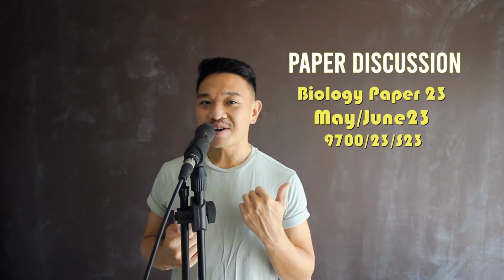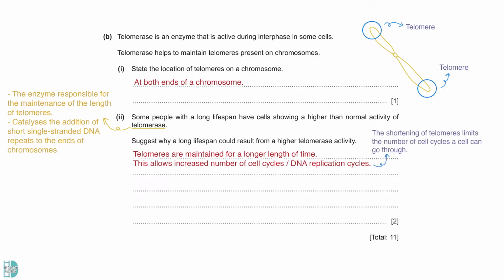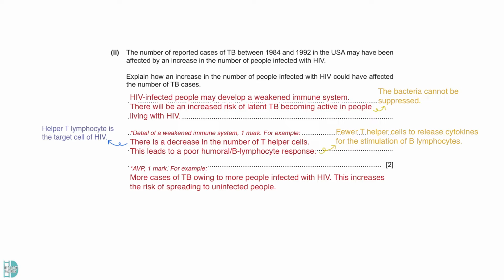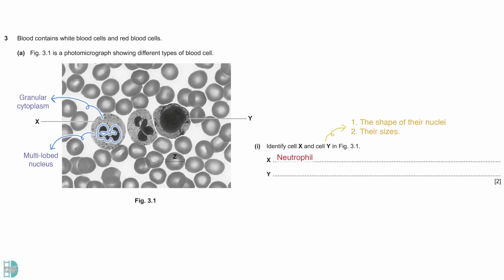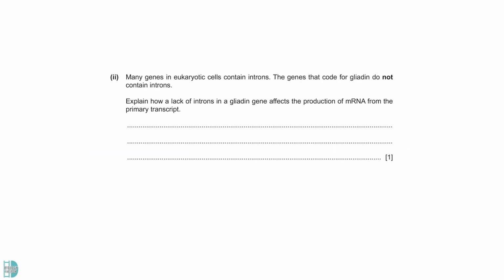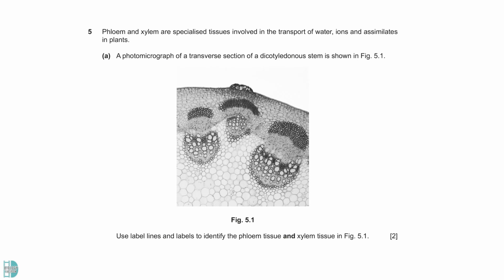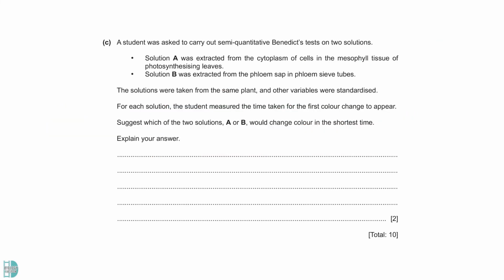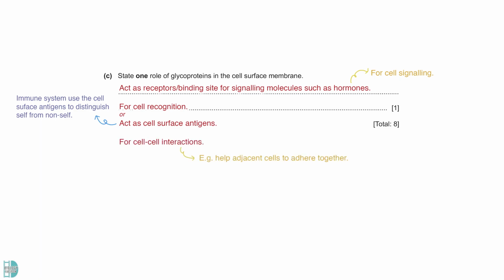A-Level Biology - PAPER 2 | May/June 2023 | Paper 23 | 9700/23/M/J/23 | EXPLAINED & SOLVED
Past paper discussion:
A LEVEL | PAPER 2 | May/June 2023 | Paper 23 |
9700/23/S23
9700/23/M/J/23
Let me explain all the questions and show you how to answer them in only 22 minutes!

Timestamps:
0:00 - Start
0:13 Q1
4:18 Q2
9:05 Q3
11:47 Q4
15:26 Q5
19:14 Q6